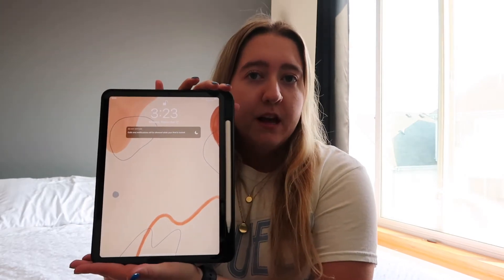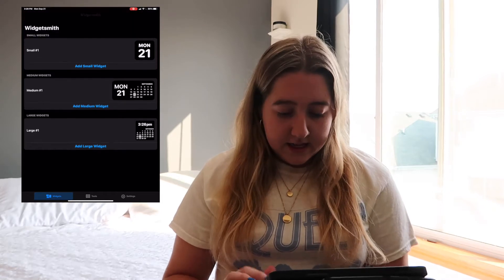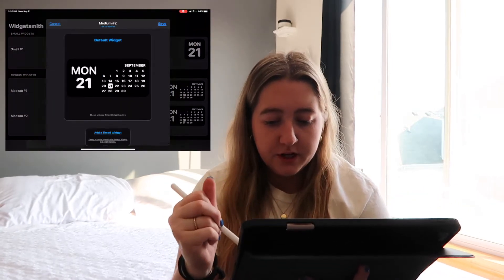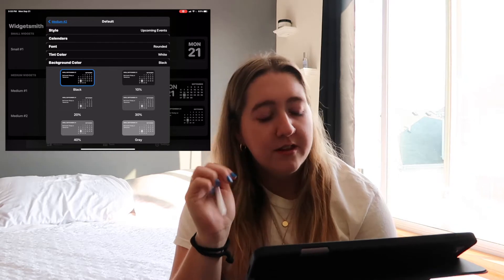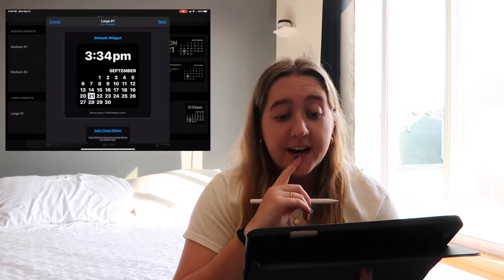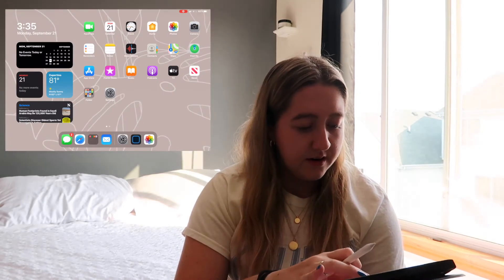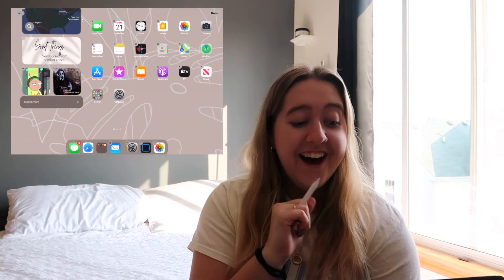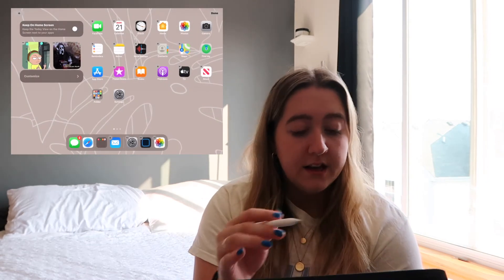*IOS 14* IPad Pro customization with widgetsmith + whats on my iPad Pro!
This video is about how I used widgetsmith to create a whole new look for my IPad Pro! I made it very simple because I didn't want to have a lot going on within my IPad pro. I loved making this video and seeing how widgetsmith works! I hope you enjoy this video!